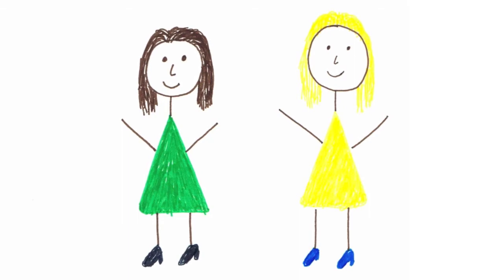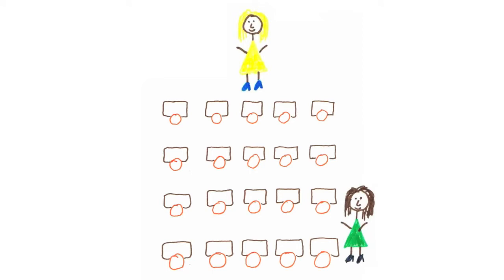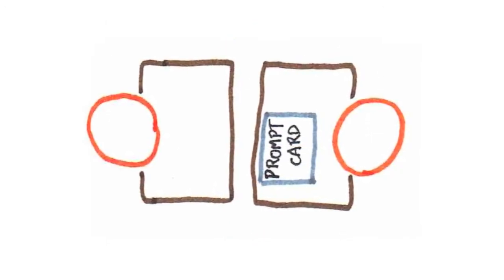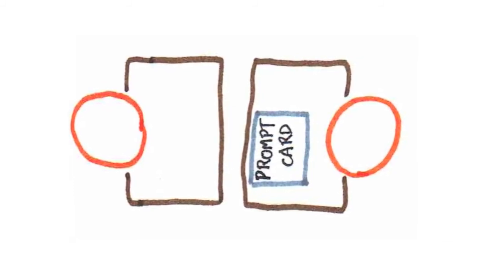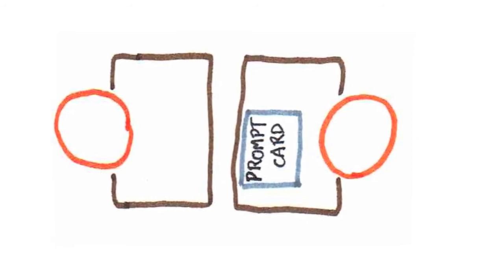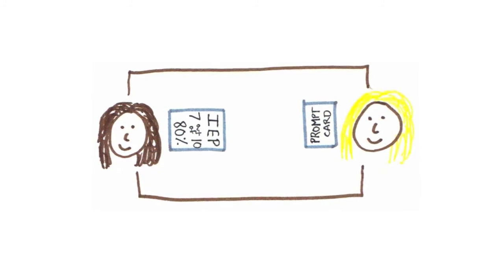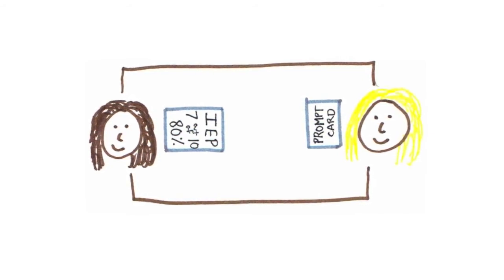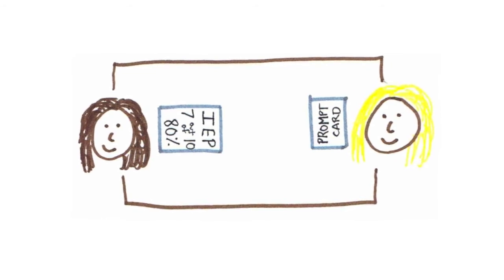Web Based Creation by Brandon Inhaber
This is a video about my observations of Special Education inclusion mathematics classes.